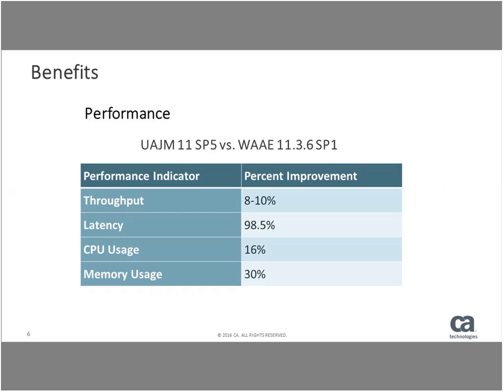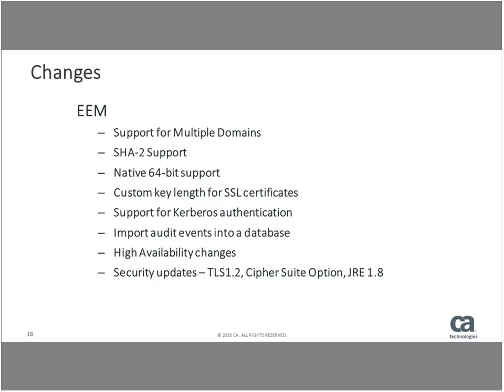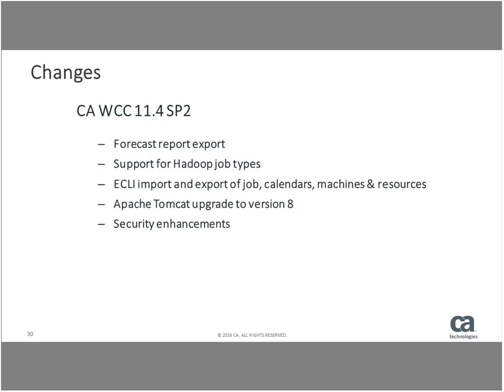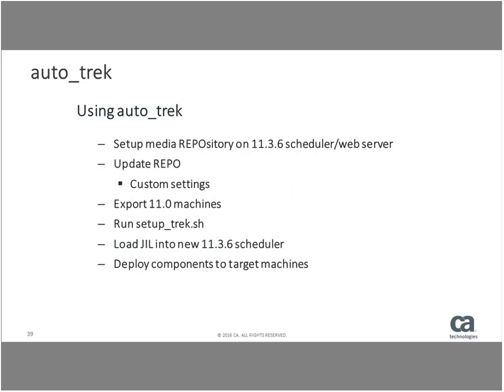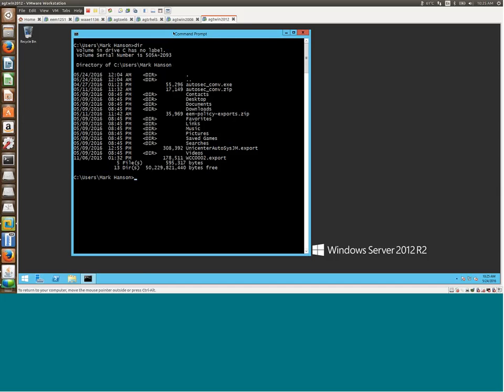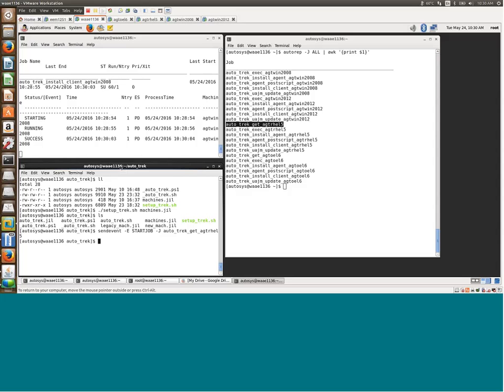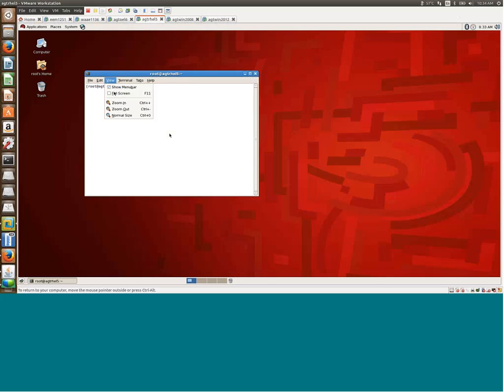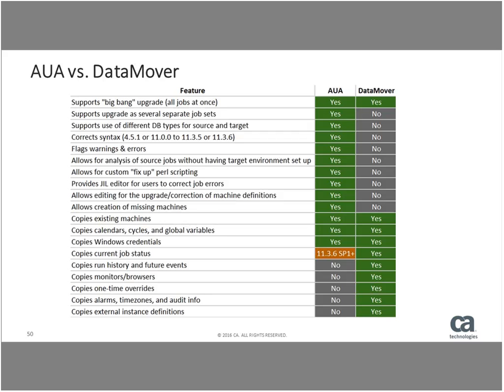Easy Migrations CA Workload Automation AE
this community tech talk, which will focus on best practices for migrating from CA WLA AE R11.0 to the most current release of CA WLA AE.  We’ll provide helpful information you can use before you start your migration that will reduce any risks to your business. Ensure that you are not missing out on CA Workload Automation AE enhancements that will keep your business competitive and on the leading edge.